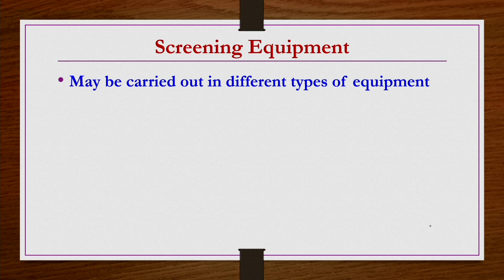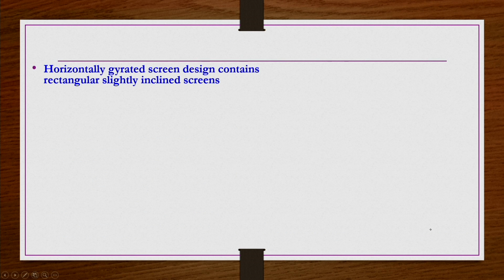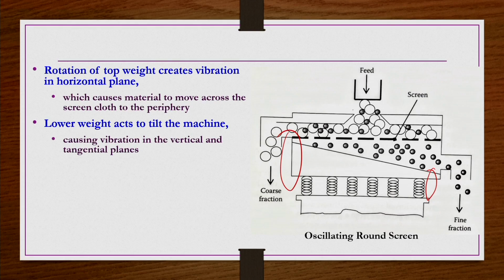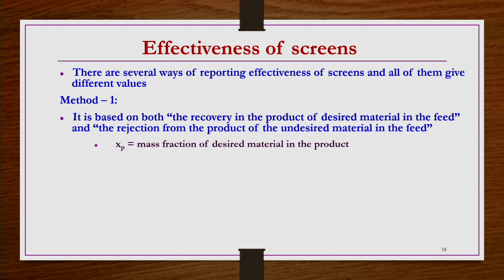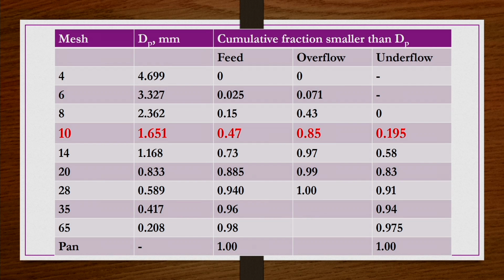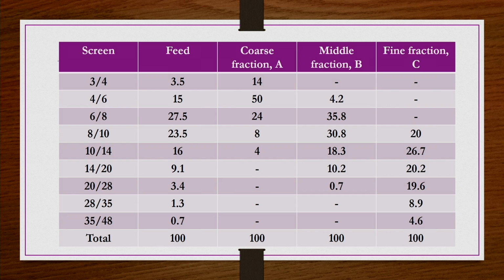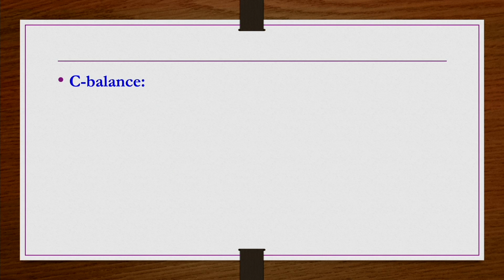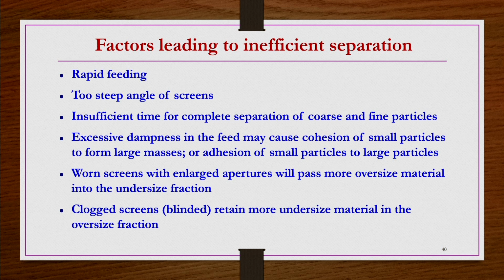Lec 06 : Screening Equipment, Effectiveness and Capacity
IIT Guwahati